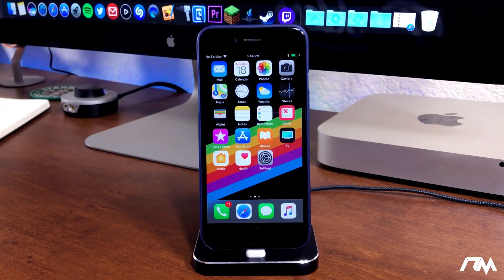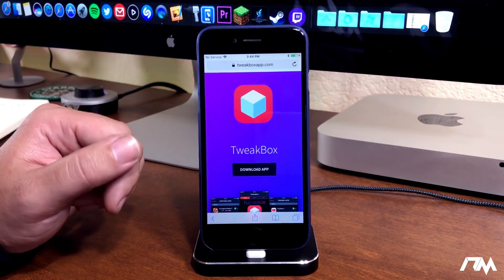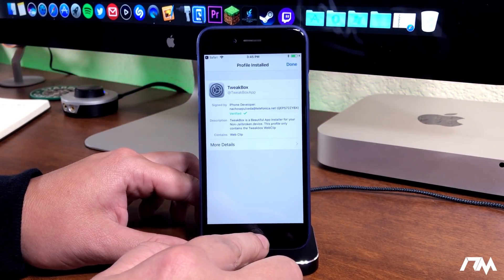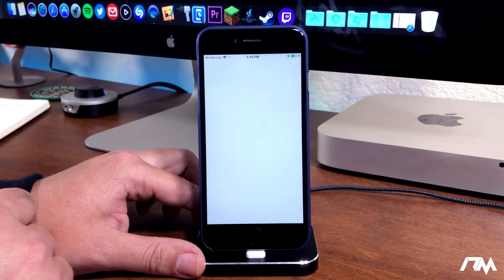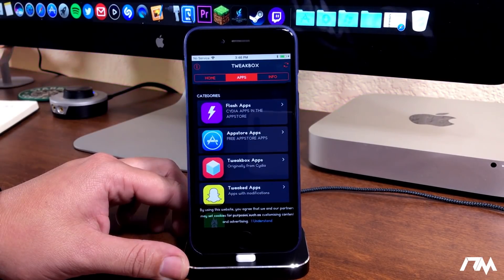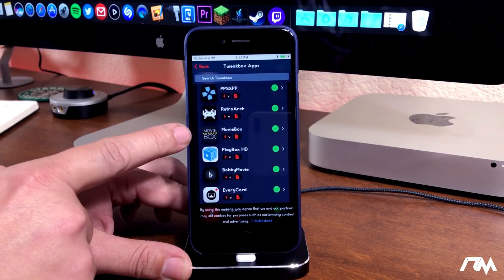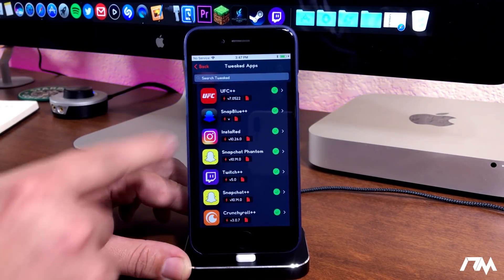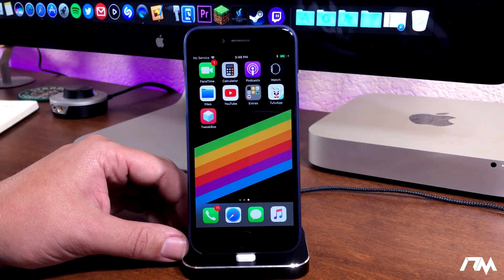How To Get TWEAKBOX On iOS 11 (NO JAILBREAK) Cydia Apps, ++Apps & Hacked Apps